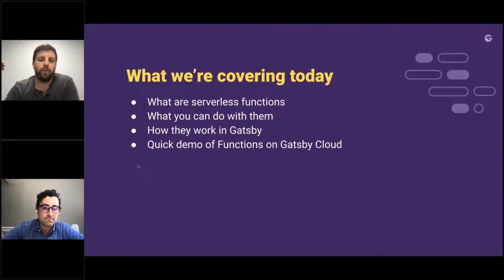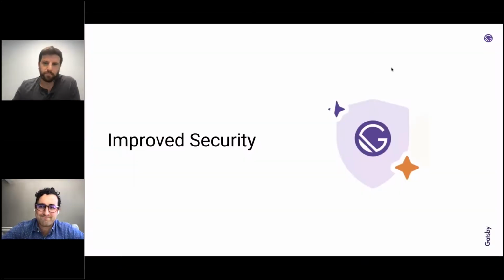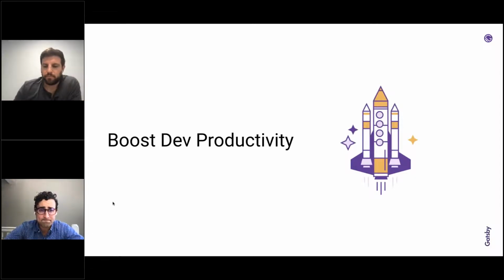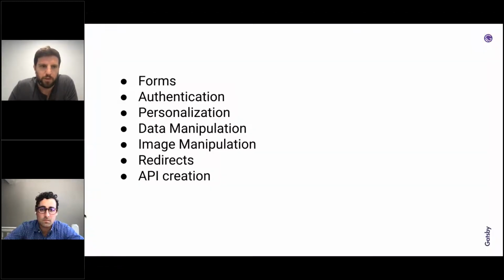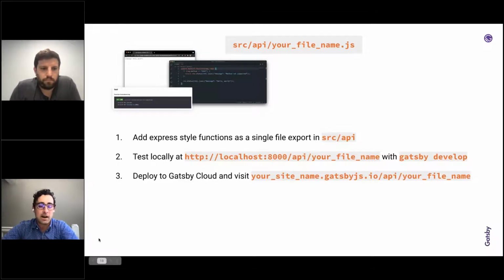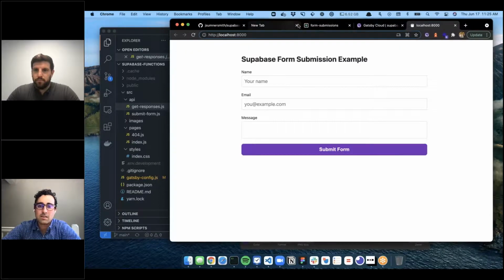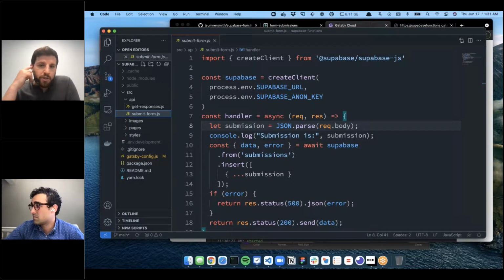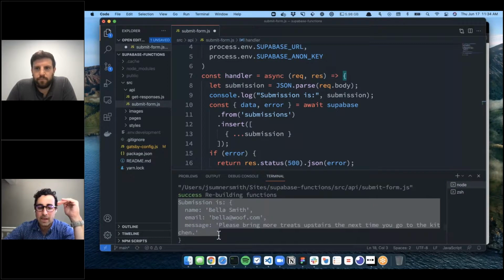Webinar | Make Your Website Dynamic with Functions on Gatsby Cloud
Learn to connect and operate any service with your Gatsby website, so development is faster and more fun.

When Gatsby Cloud launched this past year with Builds and Hosting, developers were ecstatic - they now had a single solution to build, preview, and deploy Gatsby sites. But something was missing, something that we’re excited to tell you is here - serverless functions!

Functions on Gatsby Cloud now let you connect and operate any service with your Gatsby website without maintaining infrastructure or servers. Logins, Form Fills, Authentication, Personalization - it all can now be controlled by code.

Gatsby’s Dan Giordano, Senior Director of Product Marketing, and Joel Smith, Director of Product, will show you how functions work and all the amazingly dynamic things you can do with them on Gatsby.

In the webinar, you’ll learn how to use functions to:
- Create authentication workflows
- Capture and pass data from form submissions
- Send data via text message or to Slack or AirTable
- Extract cookies and identify geolocation
- Lower your infrastructure costs and operational overhead
- Make devs happier and more productive

And those are just the basics. There is an incredible number of possibilities with functions, a Gatsby Website, and your imagination. This webinar will make sure you get started on the right foot.

Speaker Info:

Joel Smith - Director of Product, Gatsby | @jsumnersmith
Dan Giordano - Senior Director of Product Marketing, Gatsby | @itemprop_DannyG